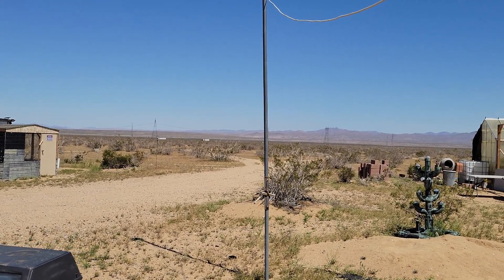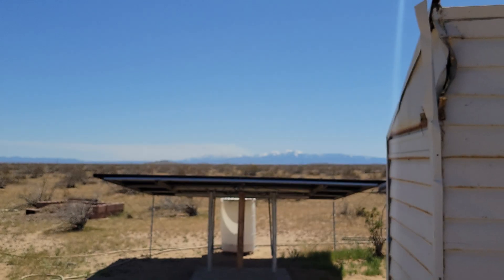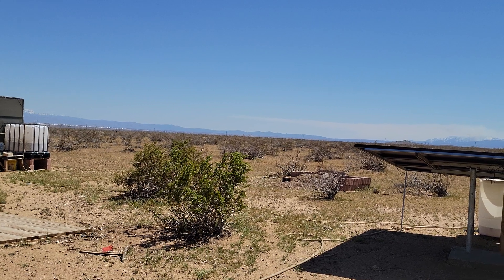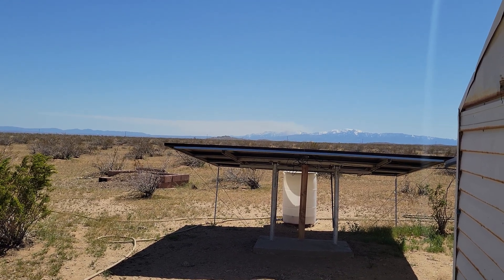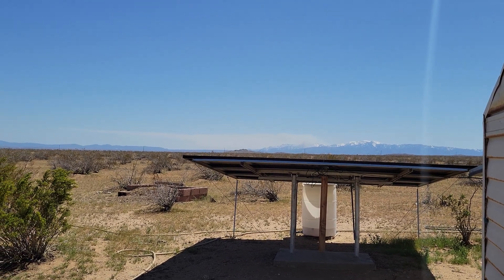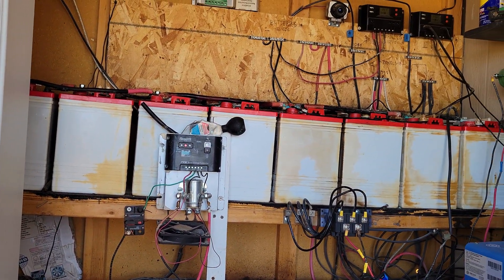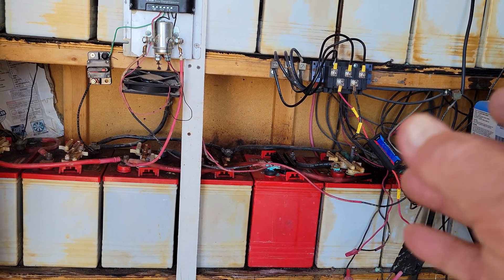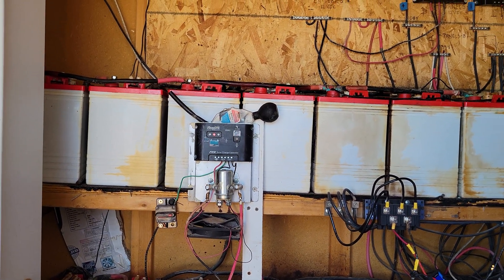Viewers Solar Questions Answered, April 26, 2023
About batteries and solar needs, and sizing your system to meet your needs.

Link to US2200 XC2 batteries: